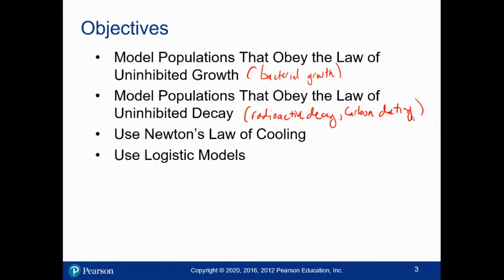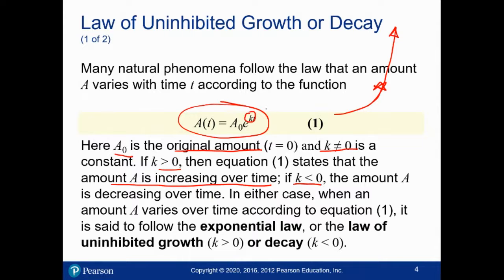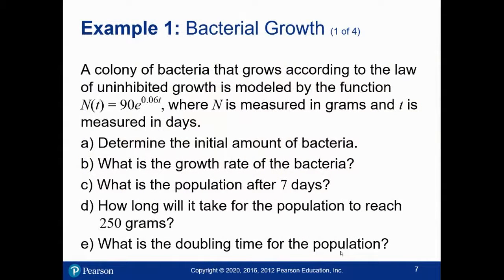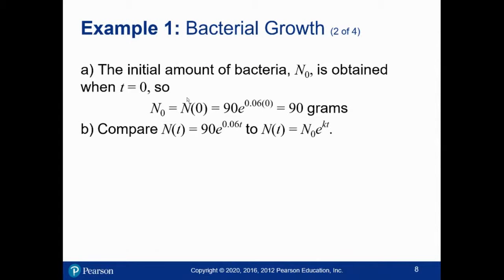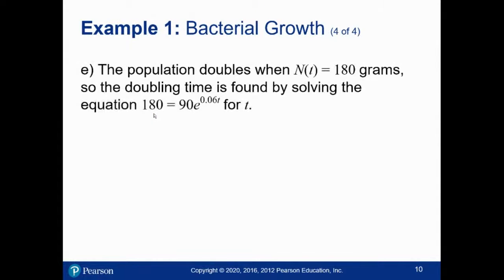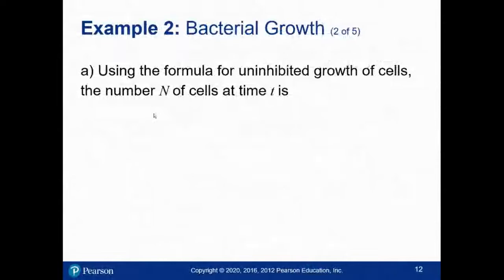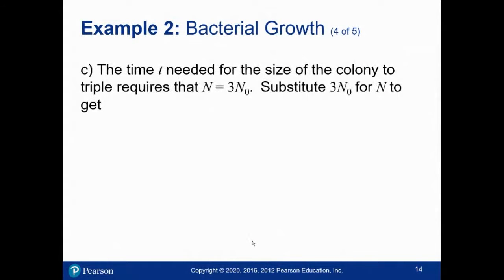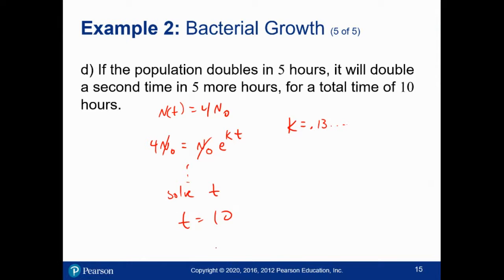MA2090 Precalculus Chapter 5 Section 8 Part 1/3